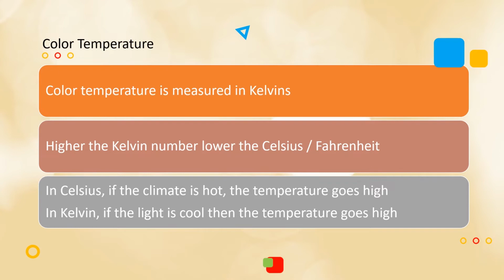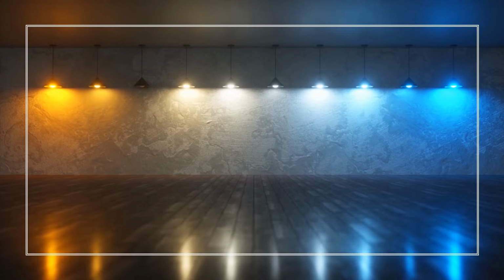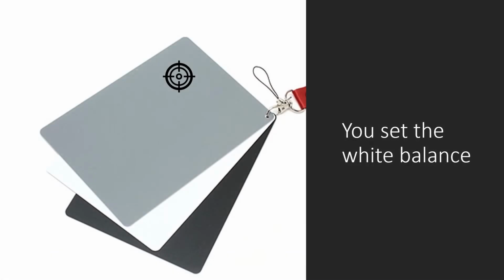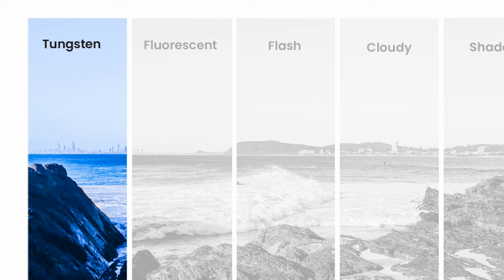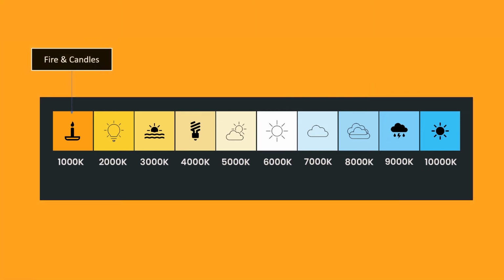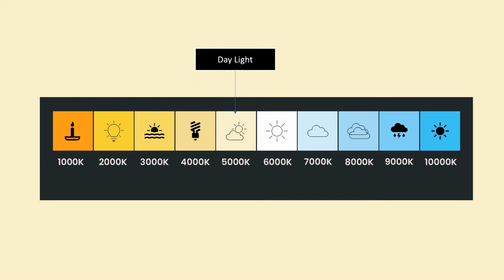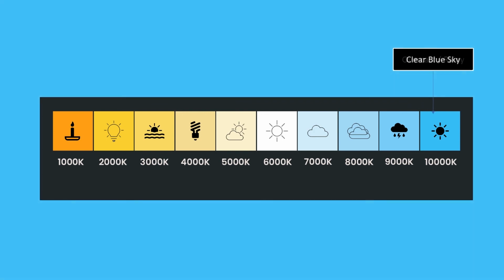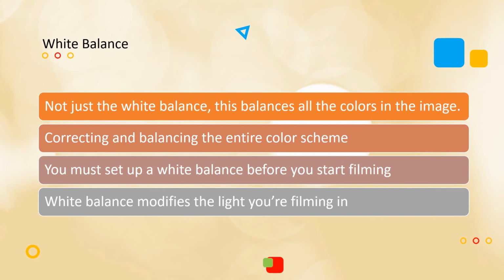Cinematography Masterclass S1L9 White Balance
Today we will learn about white balance,
We have covered the basics of the camera; it is now time to move on and learn the advanced features.

Color balance is one of them, and it is extremely important in making professional videos, it can make a lot of difference if used properly.

In order to learn white balance, we must know the color temperature

Let’s first dive into color temperature,

As the climate temperature is calculated in Celsius,

Color temperature is calculated in Kelvins

Kelvin and Celsius are opposite to each other when it comes to calculating degrees,

If the kelvin value is higher then the Celsius will be low

In Celsius, if the climate is hot, the degree will rise

In the Kelvins, if the color temperature is hot the values will be low

There are no rights or wrongs in color balance, all depending on your requirement

Take this image for an example,

Imagine you reach the location, and you check the color temperature, let’s say, it is 7000k

Your first step should be to white balance your camera with something white in the image, or with a neutral color card.

Now the camera will set the colors appropriately.

You can now adjust the color temperature as per your requirements from the pre-sets,

you can set it to Daylight

We set the white level in the camera by showing white in the image or displaying a neutral color card such as white or grey

It corrects and modifies the color scheme

Balancing the whites, in the beginning, is essential it helps in managing colors properly

Once the camera has the correct white, it will balance the light and modify the colors in your video